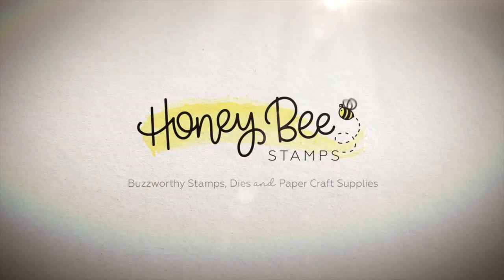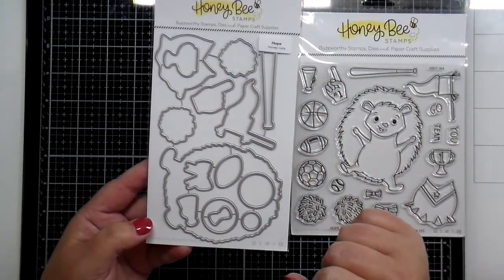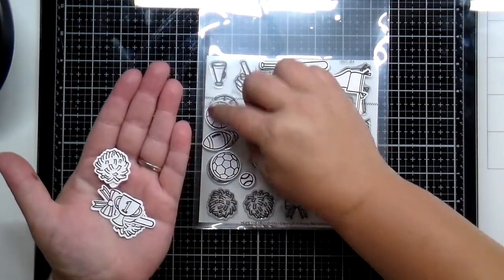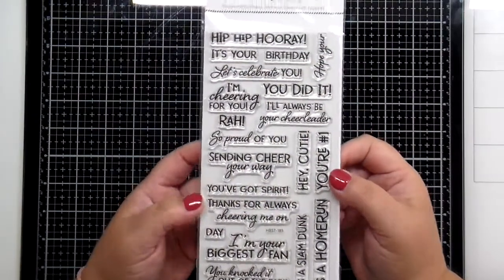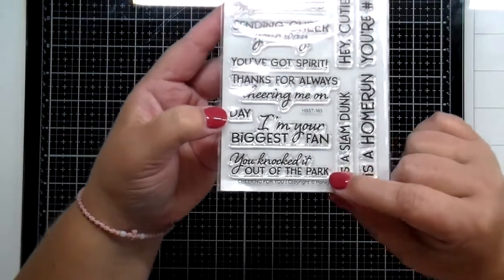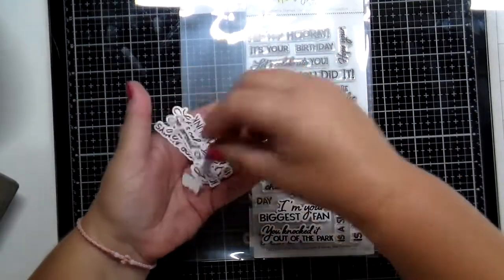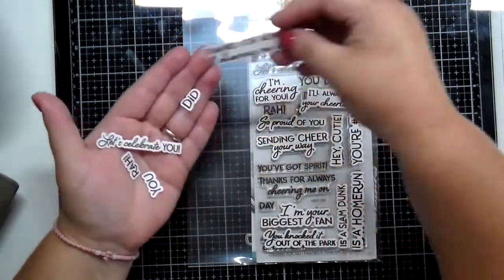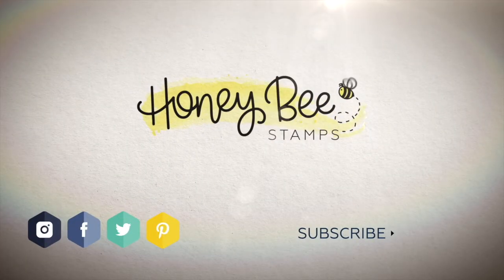Autumn Blessings Release: Hope the Hedgehog & Cheering for You